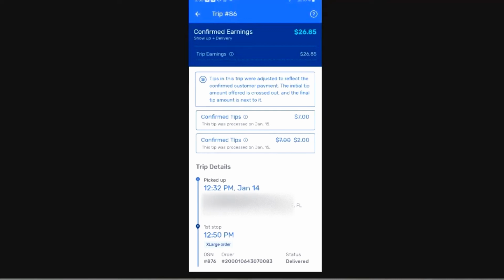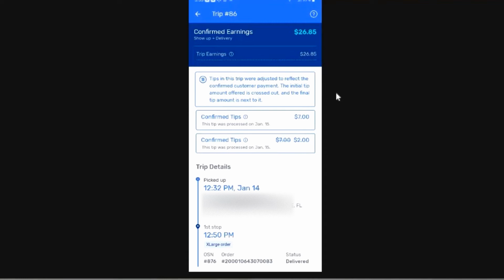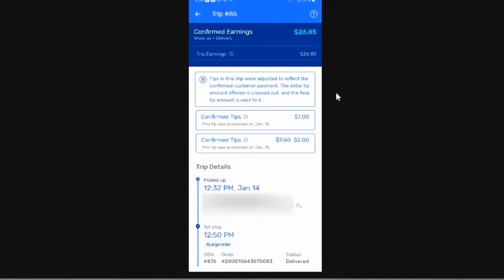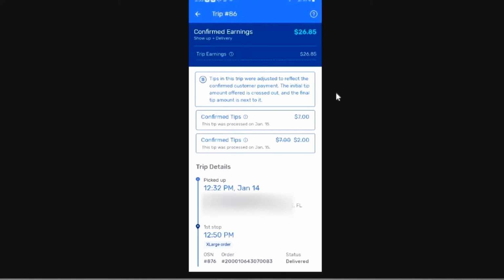😒Tip Baited First Day Back Driving Spark WalMart Deliveries Only Count Delivery Fees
Tip Bait Baited First Day Back Driving, Haven't Been Out Since Working A FEMA Contract For Hurricane Ian Clean Up. I'm currently using Field Agent, Roadie, Door Dash. Frayt Approved for Veho, GoPuff, and Curri. Up to $1000+ Weekly, $15 to $20 per hour using your or car or HyreCar as a Gigger. Dash or use for any rideshare when you want, how much you want gigging gig work. Delivery jobs and rideshare.

For A Little Bit of Extra Income Turned Into Full Income

Click Link To "Bee Free" With Financial Independence Through Entrepreneurship - Learn To Invest In The Markets & Real Estate, Build & Repair Credit, Start A Business, Find New Money In Your Paycheck

Click Below For Credit Monitoring & Get Your FICO Scores & Reports From All 3 Credit Bureaus Free For 7 Days

Page Turns To Ad, Wait 5 Seconds Then Click Skip Ad

PPP
Paycheck Protection Program
programs
Loan
loans
lender
lenders
EIDL
Emergency Injury Disaster
Grant
grants
Florida
Stimulus
IRS
PUA
FPUC
PEUC
LWA
Agent
Rep
Representative
IRS
Call
Exhaust
Exhausted
Extension
Extend
Extended
Emergency
Cares Act
Cares Act 2
Check
Checks
Quarter Change
Quarter
Re Determination
Determine
Determination
re
Questionnaire
Question
Questions
Change
Certify
Certification
Virus
Pandemic
Epidemic
Outbreak
Impact
work
unemployment
reemployment
state
federal
benefit
benefits
assistance
swagbucks
swagbuck
swag
buck
bucks
Ebates
Rakuten
TopCashBack
Top
online
internet
money
cash
back
earn
earns
earned
earning
earnings
deo
emergency
department
employment
employed
self
gig
work
worker
workers
independent
contractor
contractors
business
businesses
owner
owners
3
300
$300
600
$600
$1400
1400
$2000
$4000
2000
10,000
10000
$10,000
dollar
dollars
retropay
pay
paid
payment
payments
Paying
six hundred
challenge
quarantine
order
orders
day
daily
days
tax
taxes
overview
1099
1099G
form
forms
Tutorial
Walk
Through
w2
schedule c
Gross Income
Adjusted
Receipts
Adjust
Receipt
Income
Line31
Line 1
Line 7
Proof
Credit
bank
banks
Stock
Stocks
Forex
Trade
Trades
Trading
Real Estate
Land
Invest
Investing
Investor
Entrepreneur
Entrepreneurship
Finance
Financial
Financing
Financed
Freedom
Independence
Free
Monitoring
Monitor
Fico
Score
Scores
Equifax
TransUnion
Non Filers
Trans
Union
Experian
DnB
Duns
Bradstreet
Paycheck
Crypto
Currency
Bitcoin
Ethereum
Dogecoin
Litecoin
Economy
Economies
Economic
Economics
Own
Owns
Ownership
apply
applicant
applicants
application
invite
invitation
Recovery
Rebate
Rebates